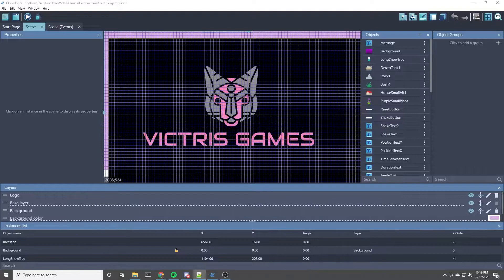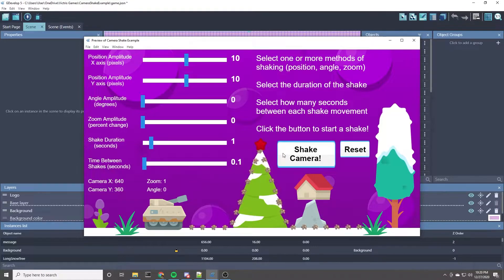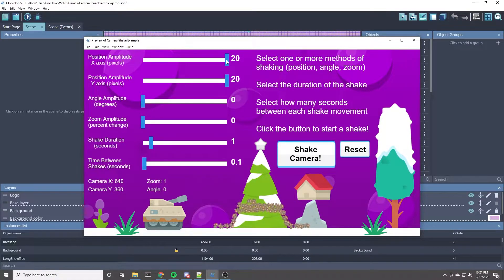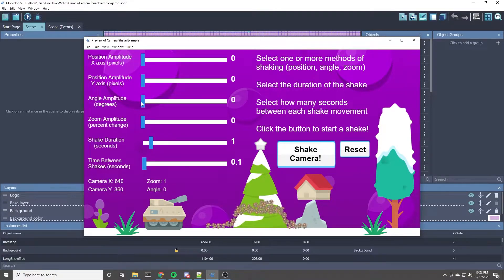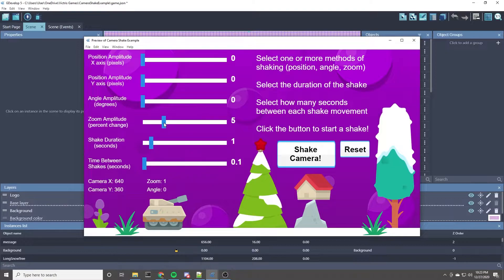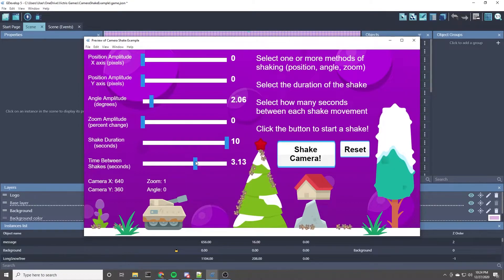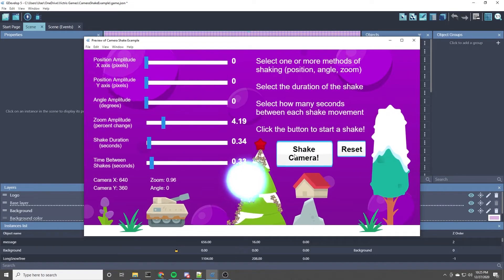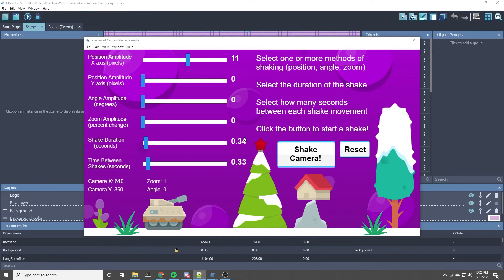GDevelop: Testing different types of camera shake (screen shake)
Camera shake, also called Screen Shake, can be used for a lot of different elements of a game.  It is commonly used for explosions, on-hit effects, jumping and landing, or just about anything that you want to add weight to.

In this game, I have a bunch of little elves that keep climbing up a tree because they want to turn the star red.  However, the little toy tank over there prefers the star to be white, so he keeps shooting the tree to shake off all the elves.